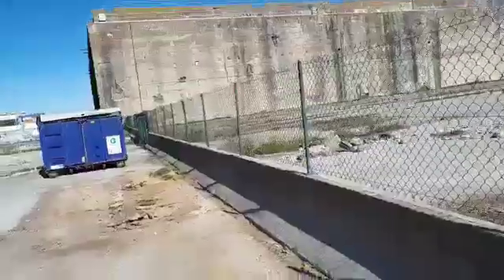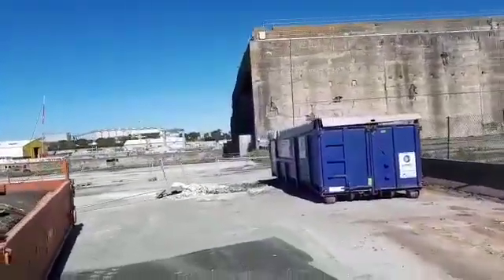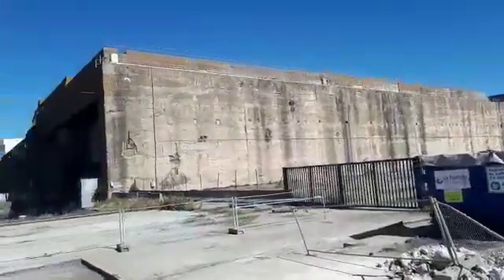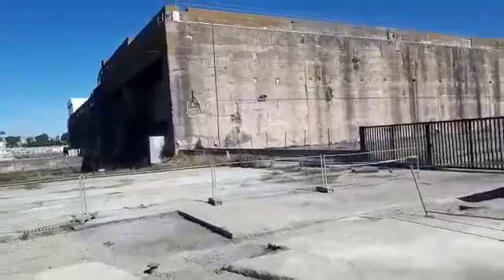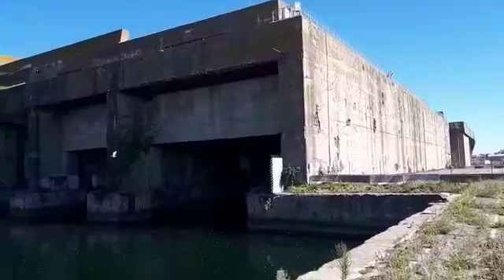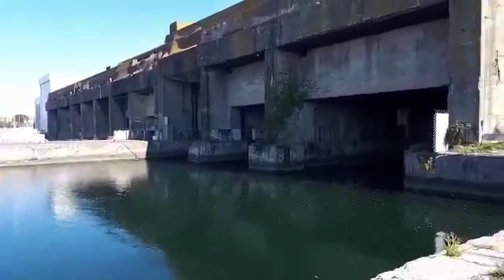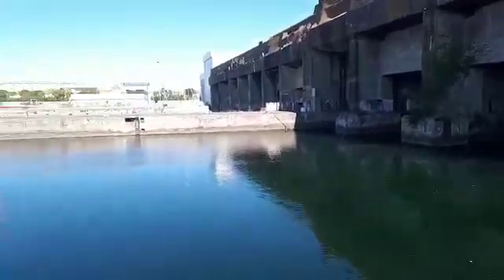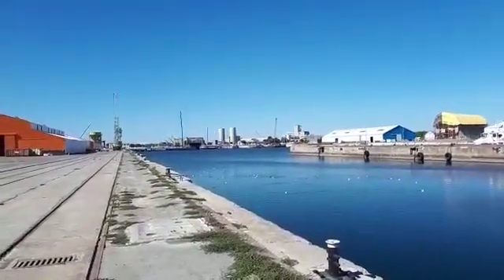La Rochelle U-Boat Submarine Pen part 2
The construction of La Rochelle U-boat base started in april 1941. Work lasts day and night.
To make the building invulnerable to the bombardments, the Germans cover it with a flagstone of concrete and of steel an average thickness of 3.5 metres.

In November 1941, the first section of work is finished.
The bunker makes it possible to place 4 U-boats in 2 wet docks, and 5 others in the 5 accessible docks

With the increase in the number of the submarines in operations, the German staff decides to increase the number of places inside the U-bunker. A second section of work is undertaken in April 1942, in order to add to it 3 new pens.

The base finally consists of 10 cells making it possible to maintain 13 submarines 10 workshops and stores.
Cells 3 to 9 can be closed by tight hoppers, and be drained by powerful pumps.
To supplement the device, a new lock is built in July 1942, entirely protected by a bunker and only reserved for the passage of the submarines. The defense of the base is ensured by a whole anti-aircraft and anti-submarine device. Tethered balloons prevent bombardments at low altitude, whereas the positions of Flak (gun AA) and the Luftwaffe based in Laleu avoid the bombardments at higher altitude.

Other facilities on the base are electric power stations, torpedo bunkers etc